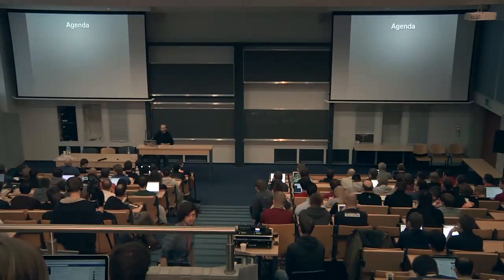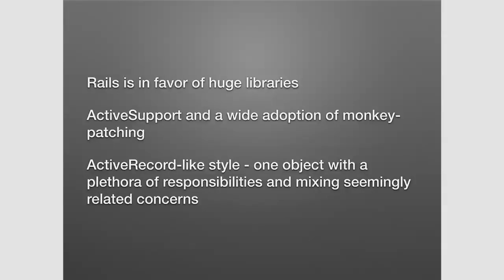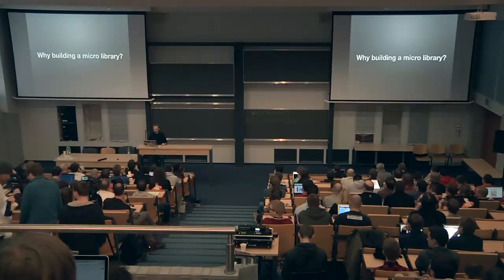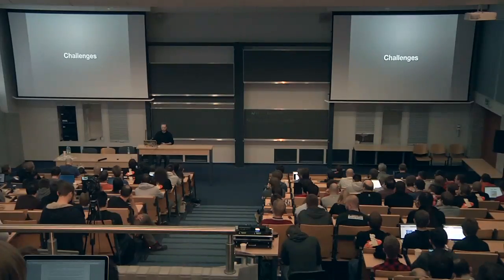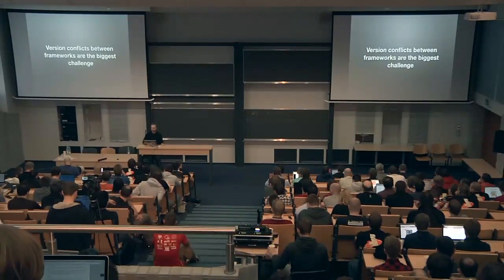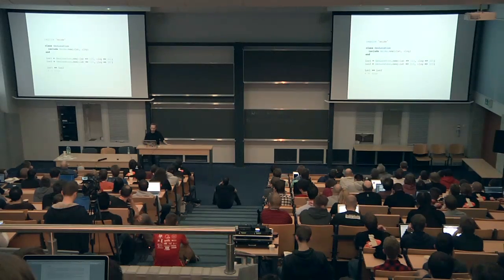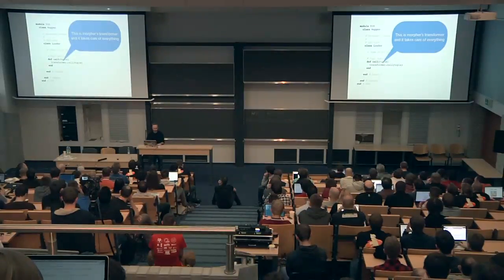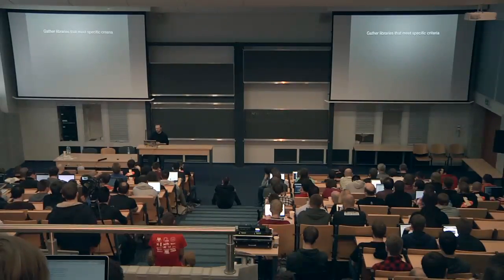MICRO LIBRARIES FTW - Piotr Solnica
Piotr Solnica with MICRO LIBRARIES FTW

I'm dreaming about a ruby ecosystem that consists of plenty of awesome, kick-ass, small, focused, well-written, nicely documented, composable libraries. Micro-libraries. I want those libraries to work on all major ruby implementations. I want those libraries to use as little magic and monkey-patching as possible. I want to be able to compose bigger frameworks using those libraries. In this talk I will tell you WHY I want all those things and HOW we could achieve that.